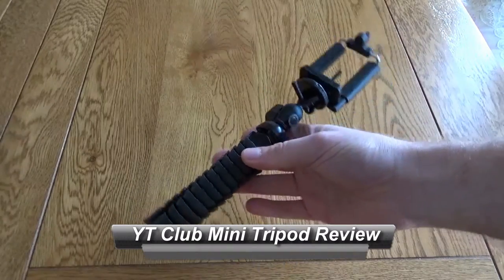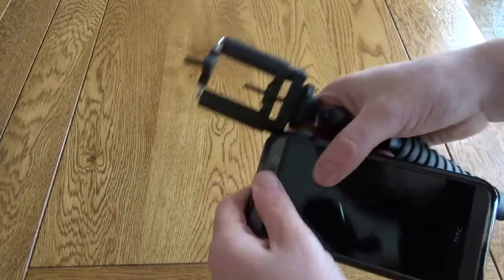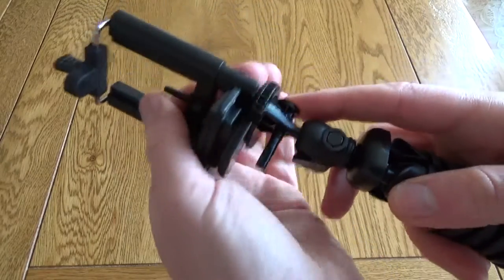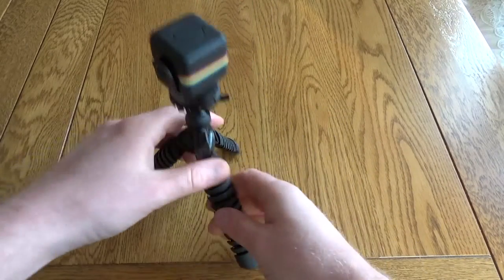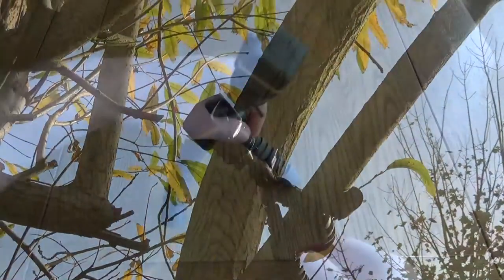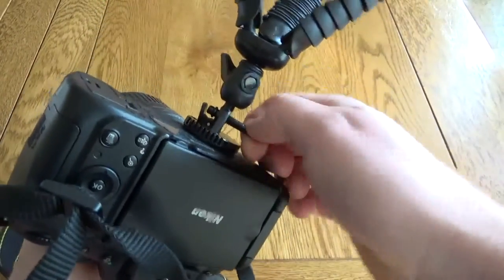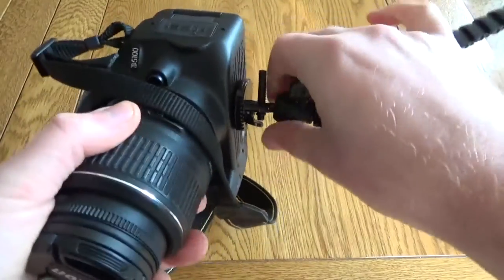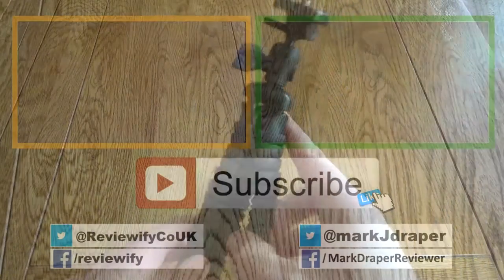YT Club Mini Tripod Review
Available from Amazon UK